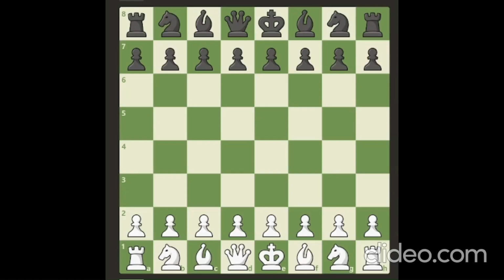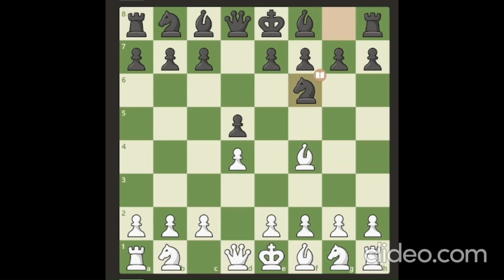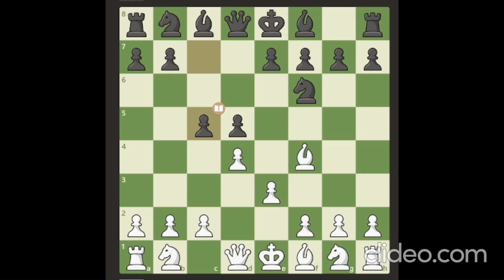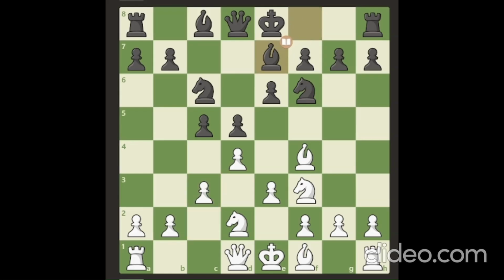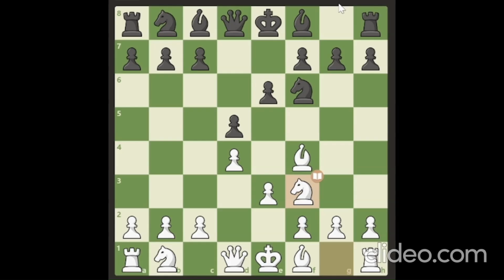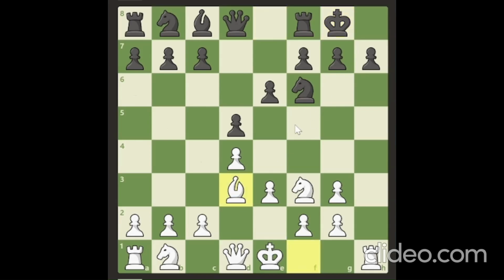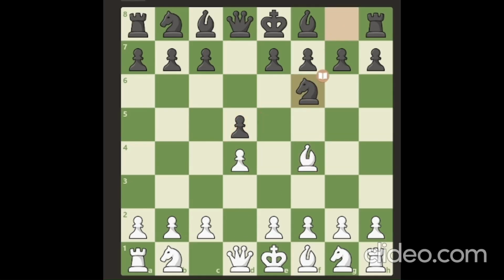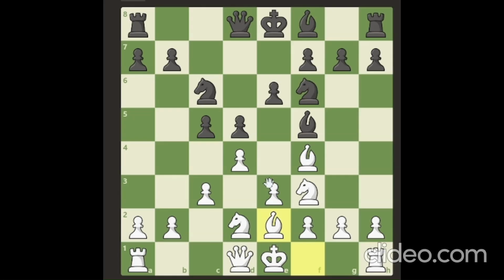How to play The London System in Chess.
00:00 Line 1
02:28 Line 2
03:35 Line 3